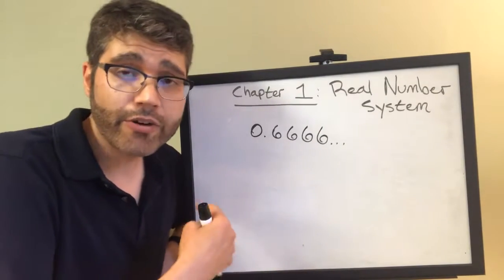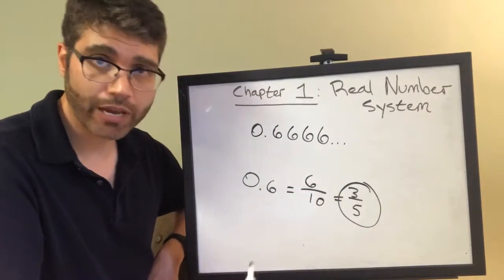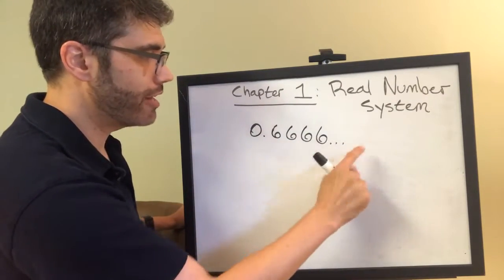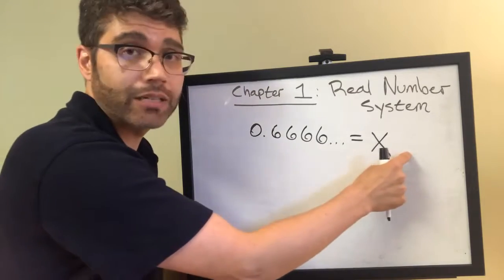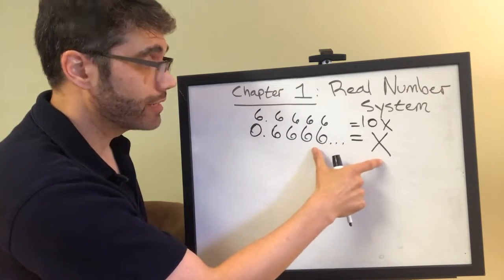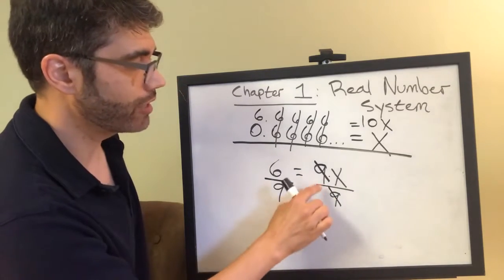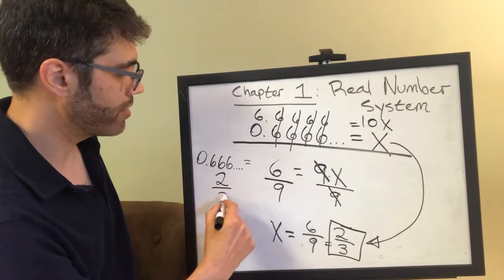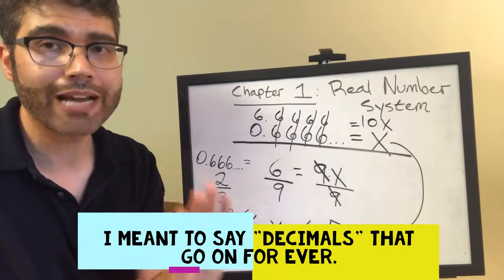Real Numbers 6